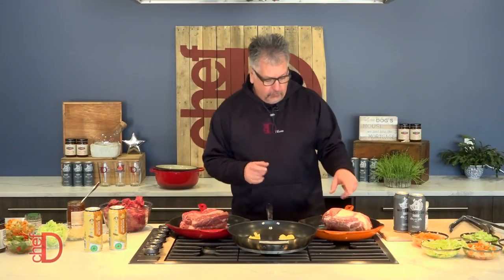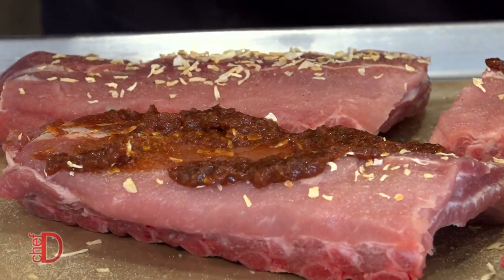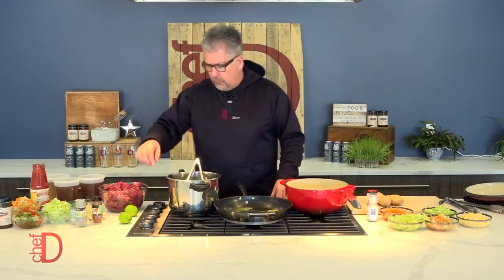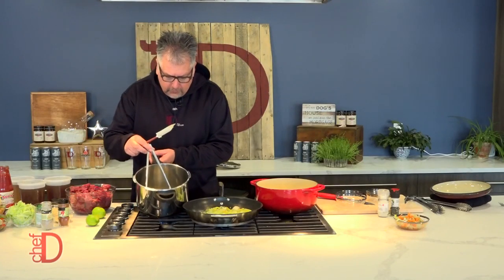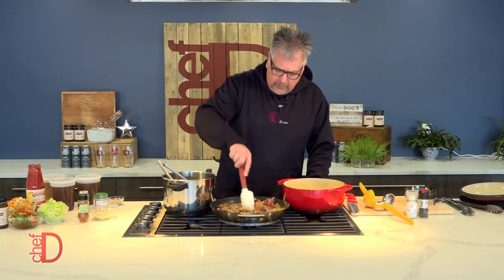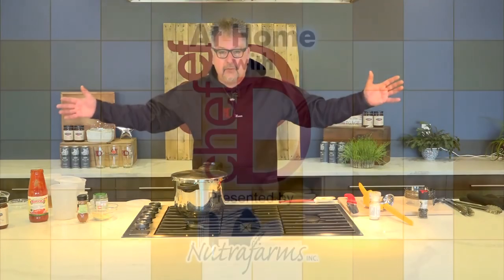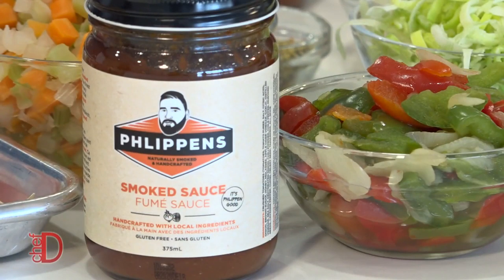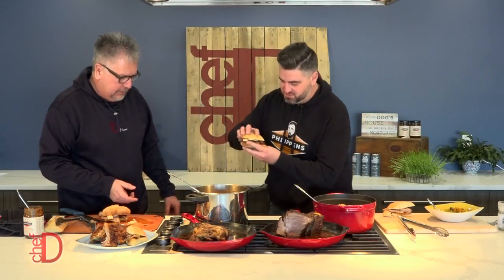Braising 101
Chef D takes you back to culinary school and explains how to braise meats to tender perfection using local beer.